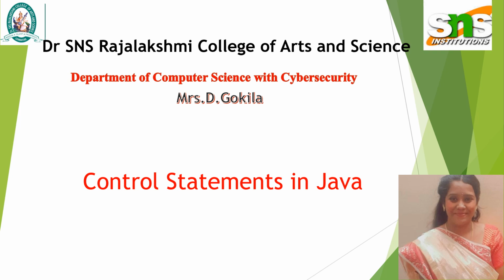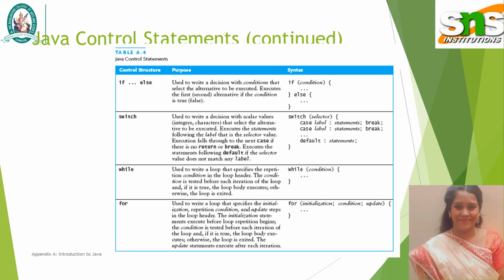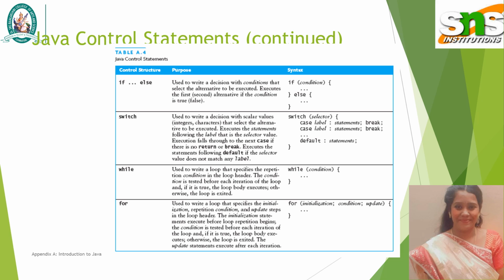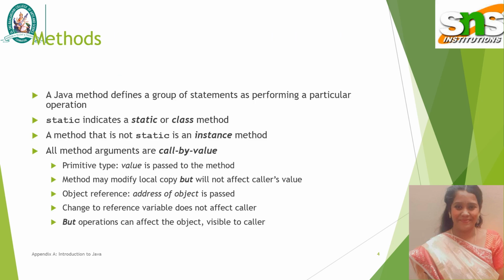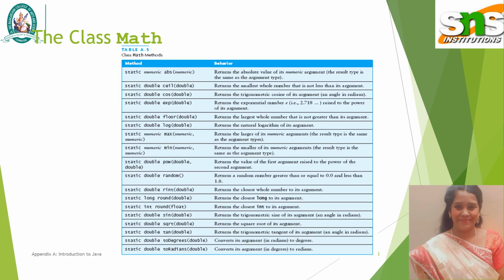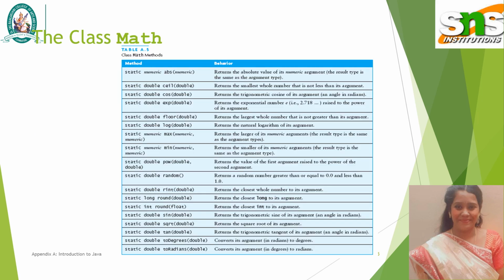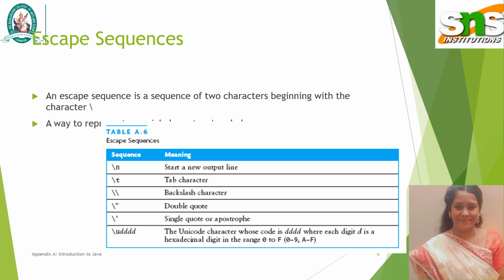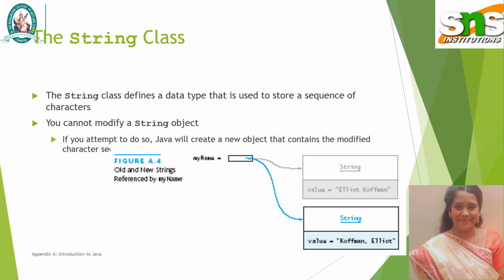3 Control Statements in Java-D.Gokila|Cybersecurity|Dr SNS Rajalakshmi College of Arts and Science